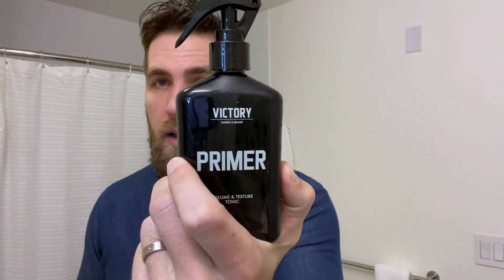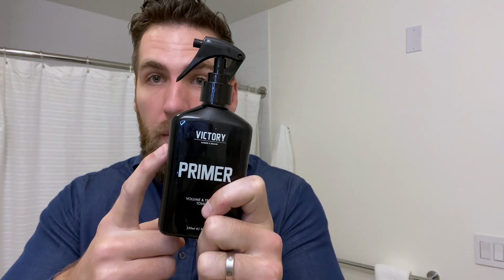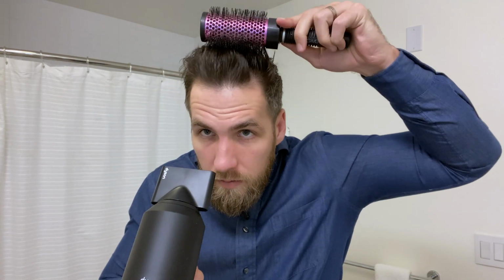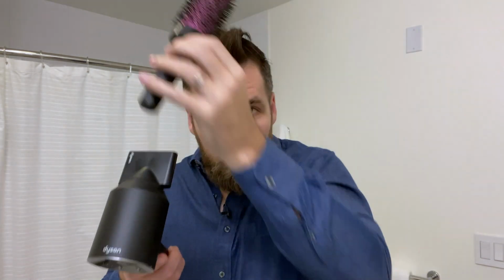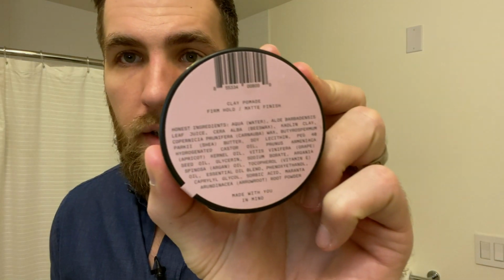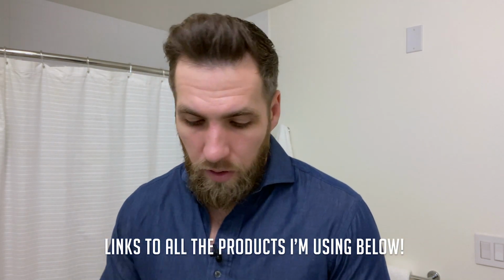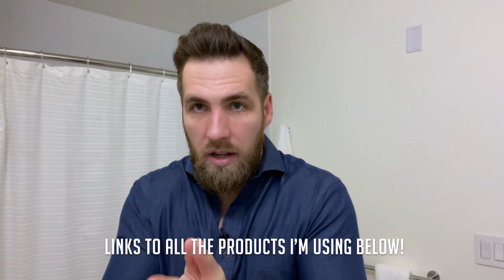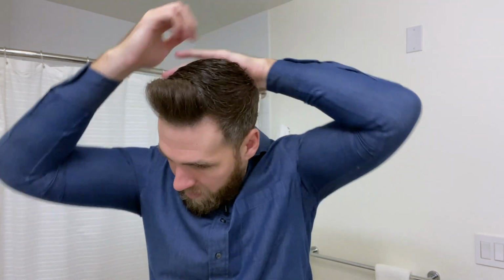How I Style My Hair 2020 || George Laboda Hairstyle Tutorial || Gent's Lounge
-GL